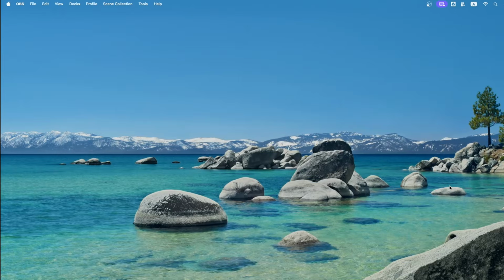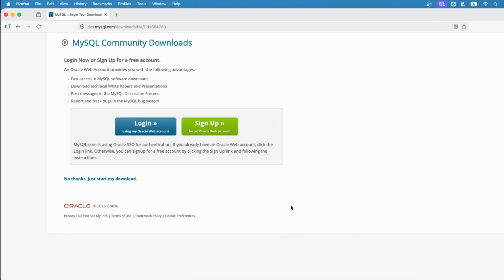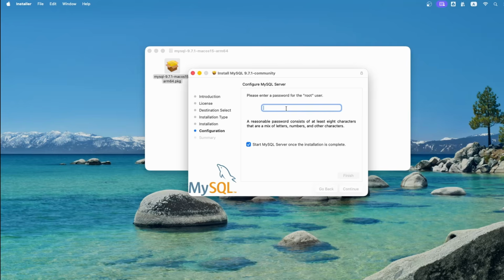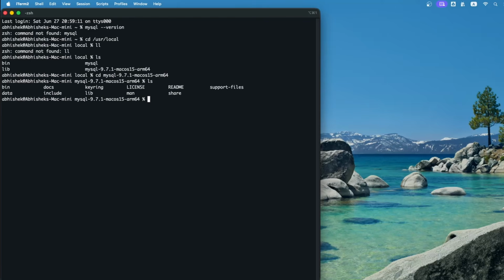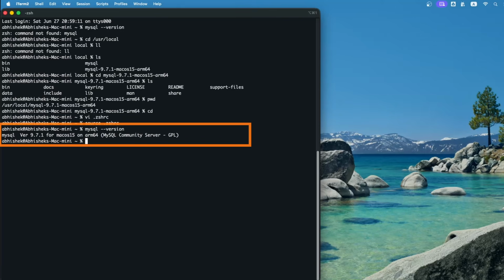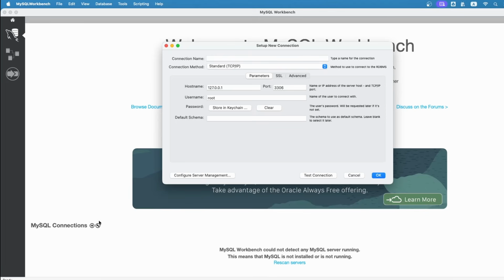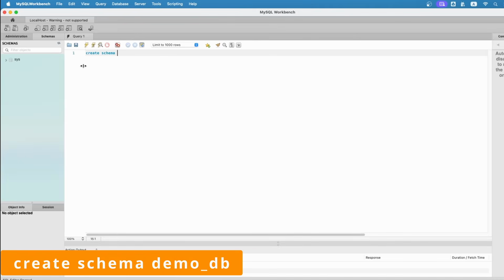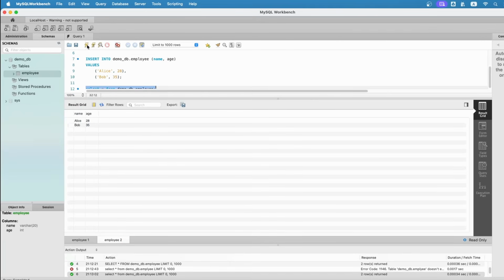How to Install MySQL on Mac (2026) — Step-by-Step for Beginners!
How to install MySQL Server and MySQL Workbench on a Mac step-by-step! Whether you have an Apple Silicon Mac (M1, M2, M3, M4 series) or an Intel Mac, this updated tutorial covers everything you need to get your SQL database up and running perfectly.

We also fix the common "mysql command not found" terminal error by setting up your environment path variable in your .zshrc file!

👇 Timestamps:
0:00 - Introduction
0:15 - How to Download MySQL Community Server
1:00 - Installing MySQL on Mac & Setting Root Password
1:55 - How to Fix "mysql command not found" (Zsh Path Setup)
3:10 - How to Download & Install MySQL Workbench
4:00 - Connecting MySQL Workbench to Localhost
4:45 - Creating Your First Database Schema & Table
5:40 - Wrap Up & Next Steps

📌 Important Code Used in This Video:
To add MySQL to your environment path, open your terminal and run:
vi .zshrc

Add the following line (make sure to match your exact version number):
export PATH=/usr/local/mysql-9.7.1-macos15-arm64/bin:${PATH}

Save the file and apply the changes using:
source .zshrc